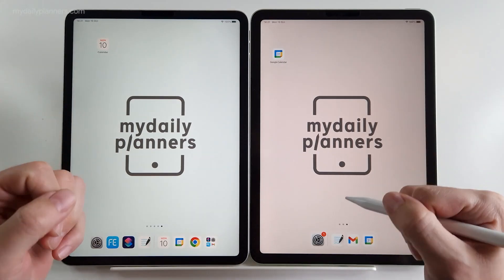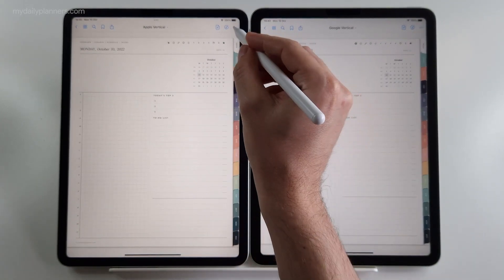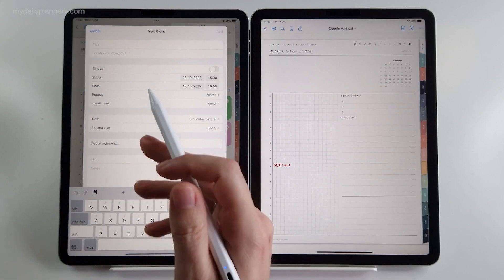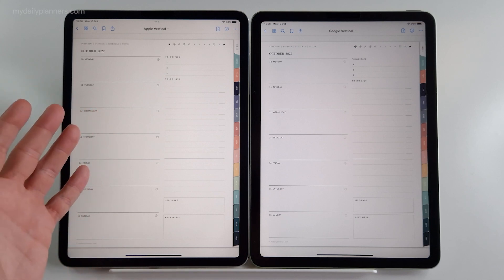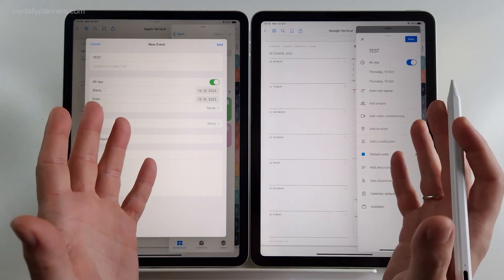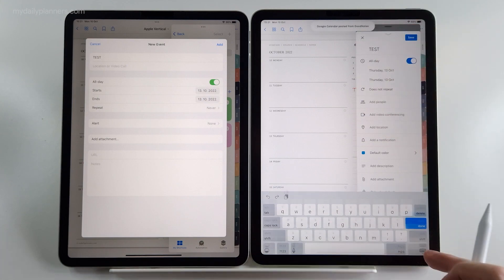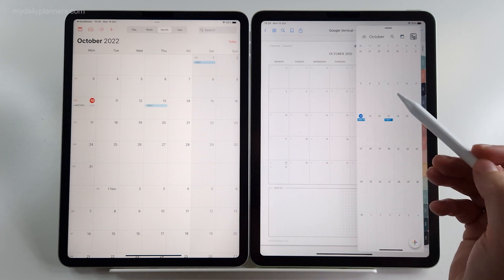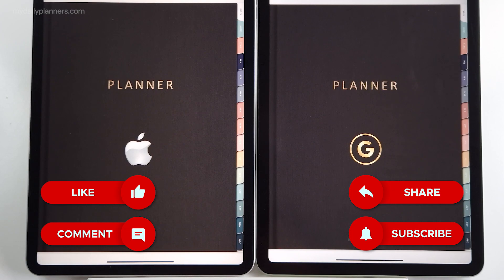Portrait Digital Planner with Apple and Google Calendar Links + Comparison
Set the APPLE or GOOGLE Calendar notification from your Digital Planner in Goodnotes or other note-taking apps. Mydailyplanners is proud to present Digital Planner templates with links to Google or Apple Calendar that enable reminders.

For learning more about iPads and Pencil used in this video, check the longer video with comparison:

If you are a PDF Digital Planner user for some time, you are well aware that the one thing that every digital planner of this type was missing was the ability to schedule events, add tasks, reminders etc. For that purpose you probably had to use an app with those possibilities in addition to your digital planner.

The main advantages of digital planner templates are that they are more versatile than regular planning apps, have many different templates and possibility to use the best feature of your tablet or iPad - writing in your digital planner directly with your pencil, as you would in a paper planner, add various stickers, duplicate pages and so on.

From now on, if you are planning your week ahead in your Digital Planner you can click on a specific time in your hourly schedule and your Apple or Google Calendar app will open an event scheduling window for that exact Date and Time. That is such a time saver!

Chapters:
00:00 Intro
00:22 Comparison
01:02 Hourly Reminders
02:44 Notifications
03:01 All-day Event
04:55 Differences between Apple and Google Event Window
06:16 Calendar Previews
07:24 Agenda and Upcoming Events
07:58 Summary